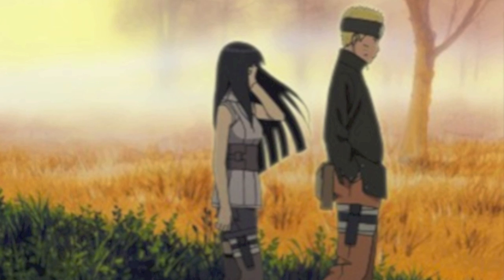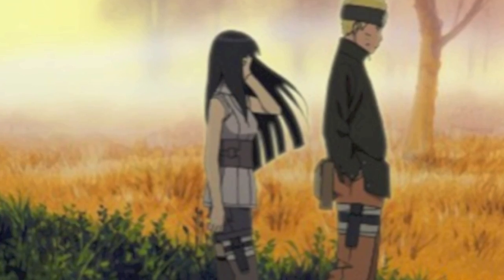The Last Naruto the Movie- Naruto & Hinata Love Story? New Designs! Waiting on New Trailer! ナルト- 疾風伝